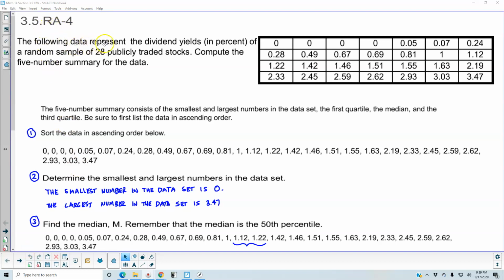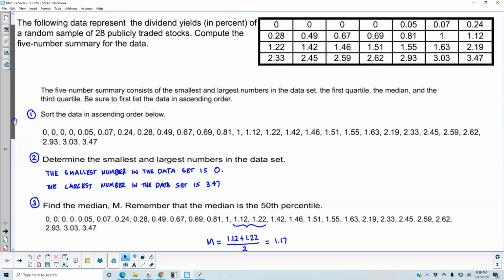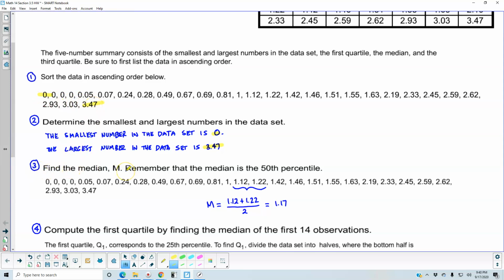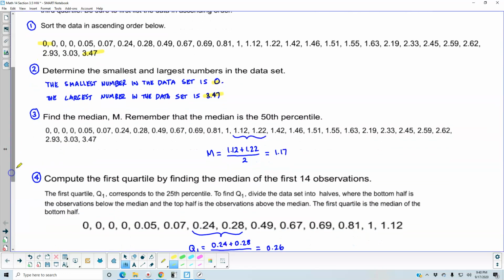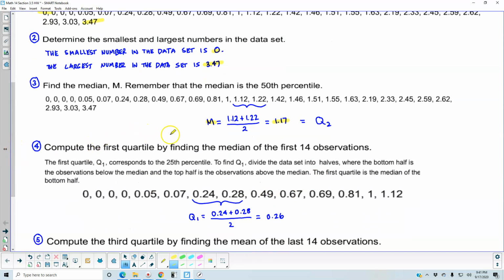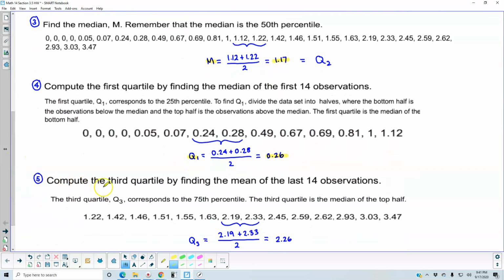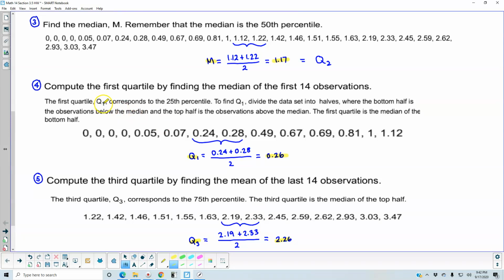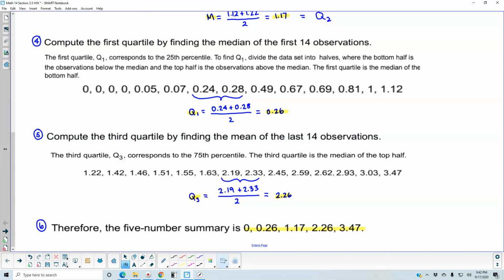Math 14 3.5 Objective 1: Compute the Five-Number Summary